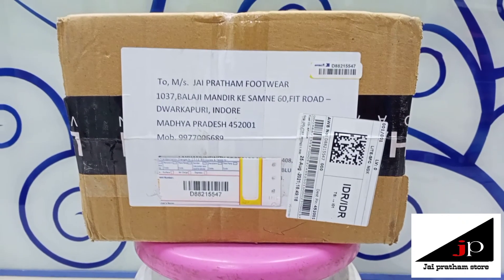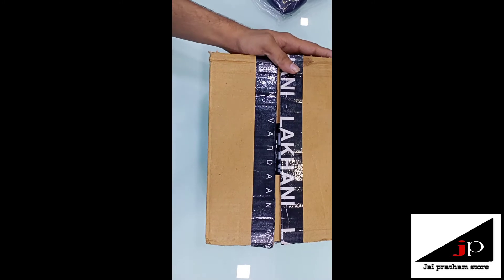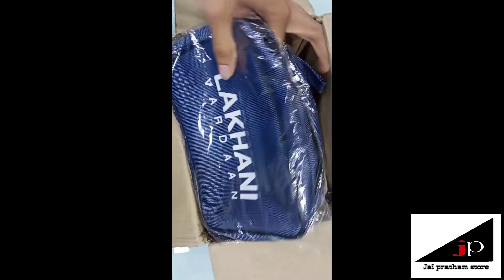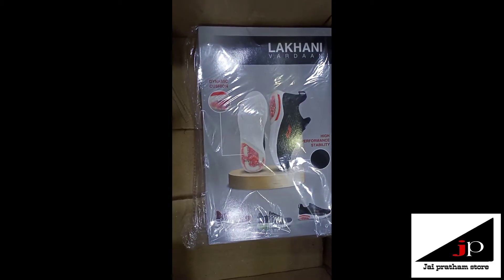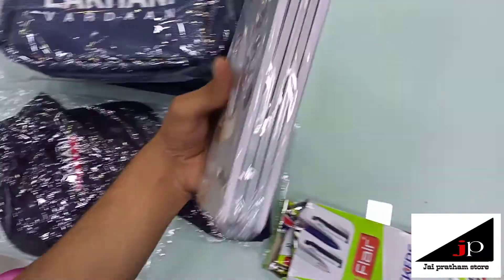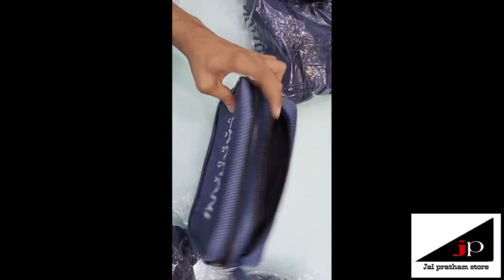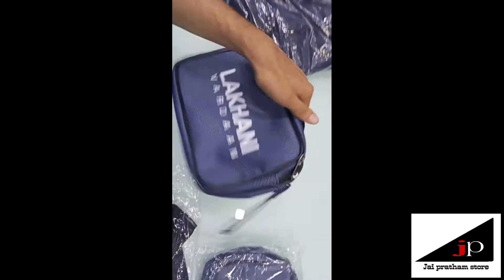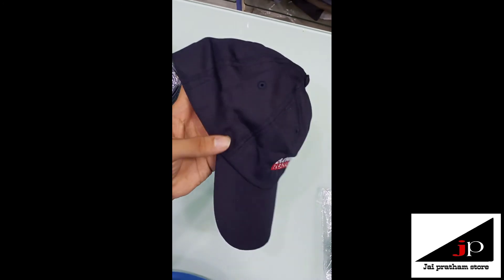received a gift hamper from Lakhani🥳🤩 | Unboxing this parcel | jai pratham store